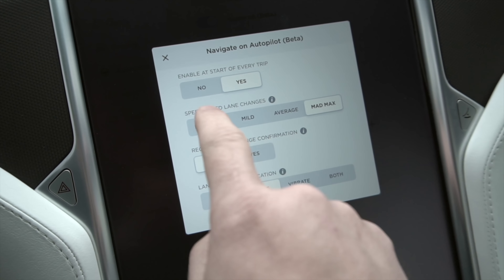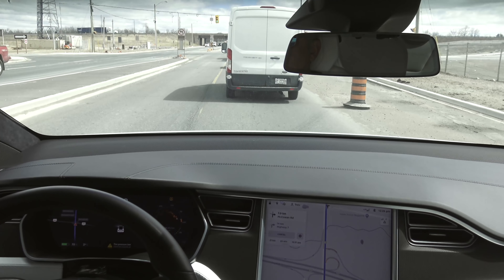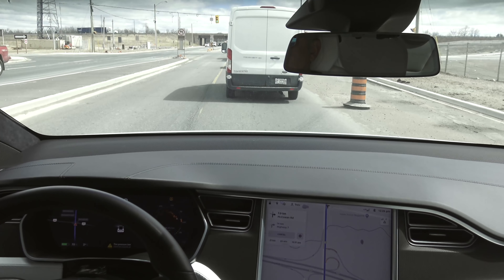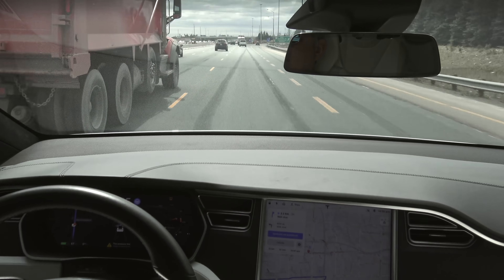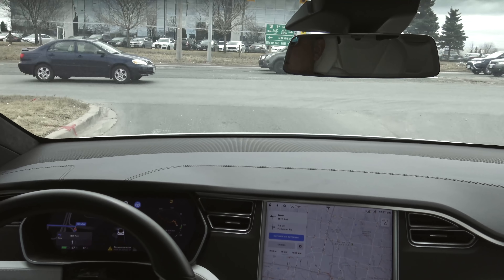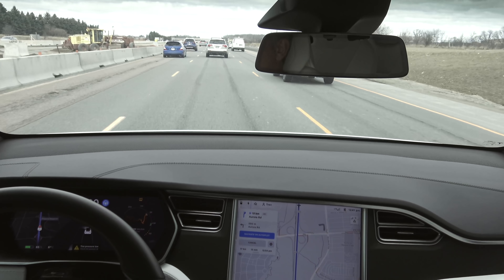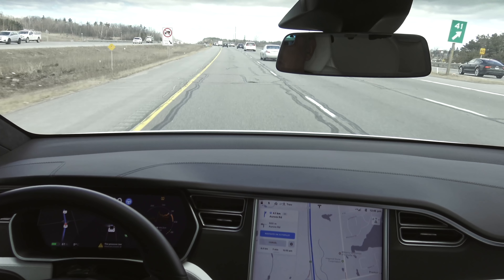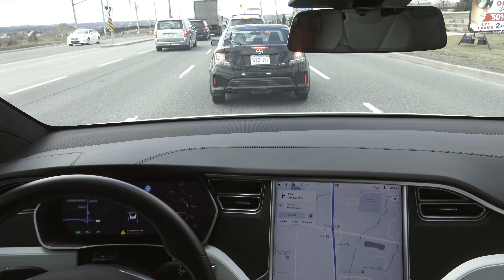Tesla Firmware 2019.8.5 with auto lane changes!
We head out to the highway to test out the latest firmware 2019.8.5 with automatic lane changes! Fun fun fun!